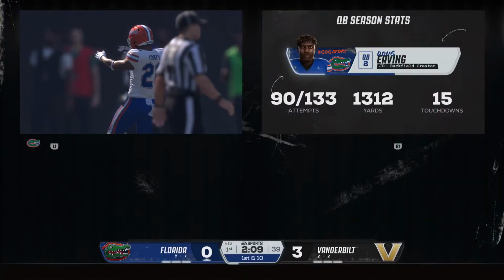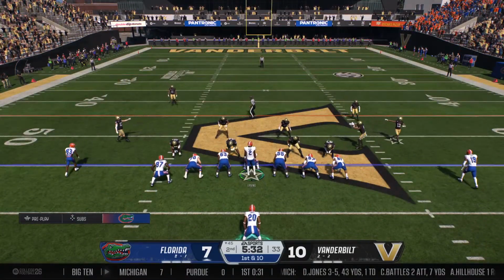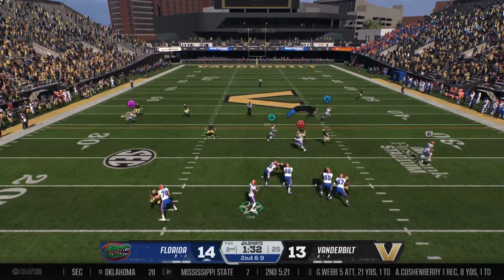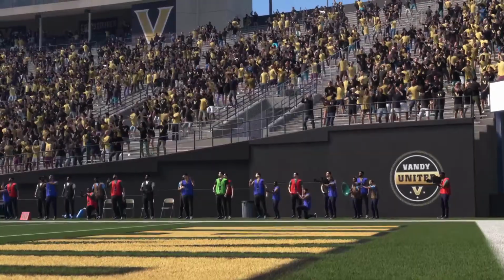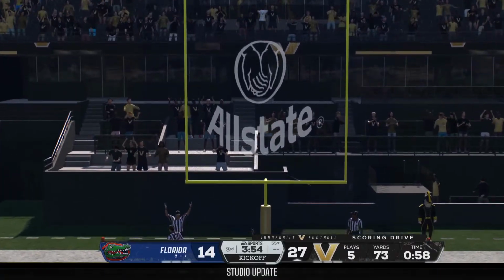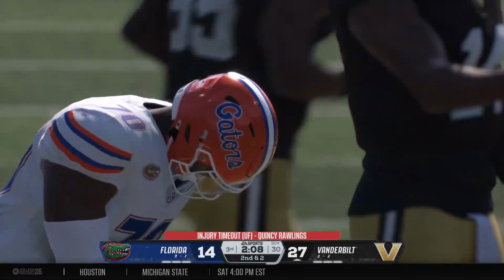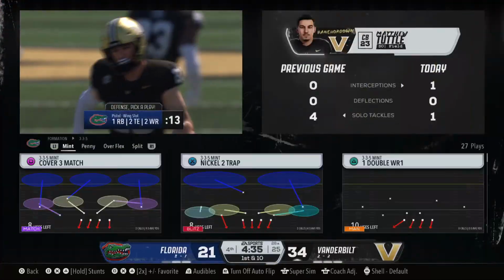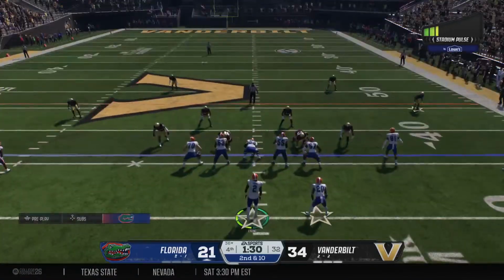Top of it !! Vanderbilt